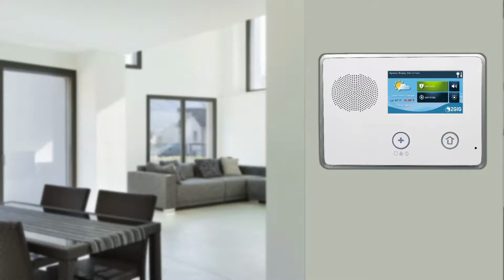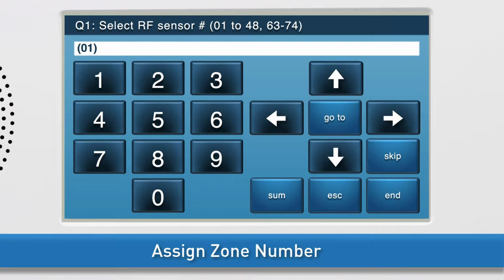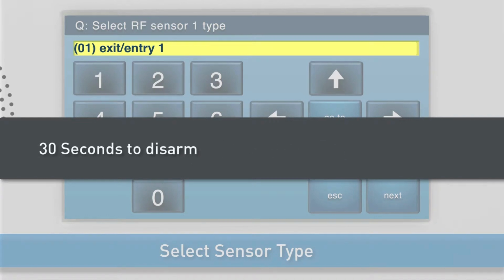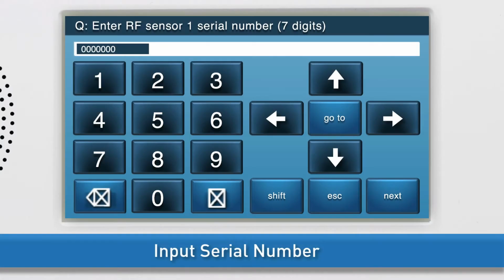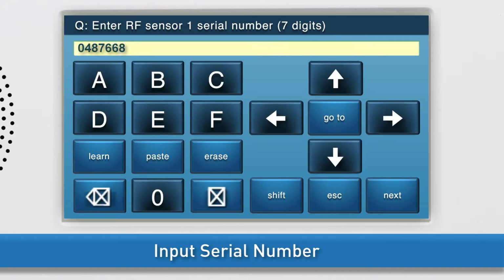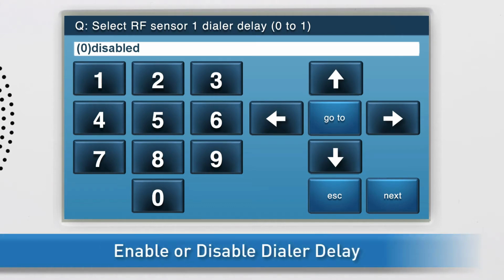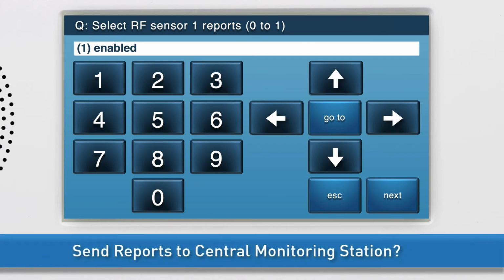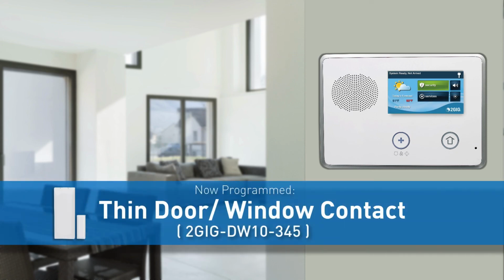2GIG: Programming Thin Door Window Contact into a GC2 Panel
This video will show you how to program a thin door window contact (DW10-345) into a 2GIG GC2 Panel.